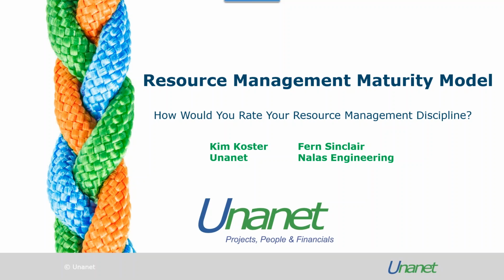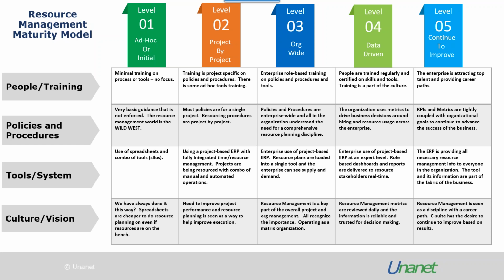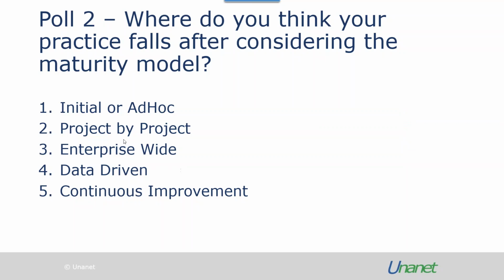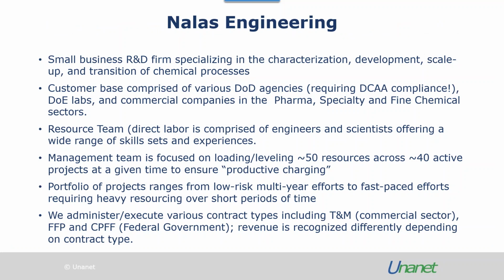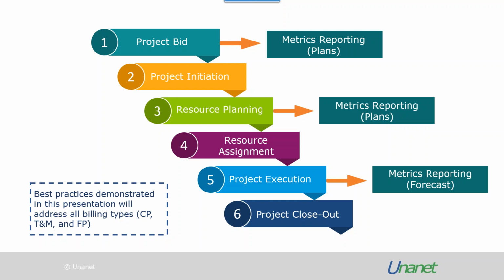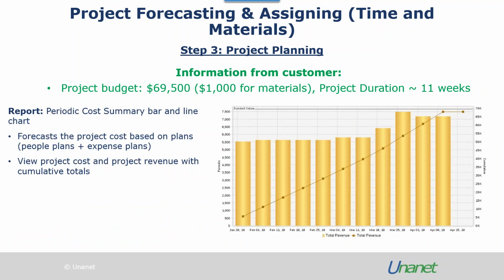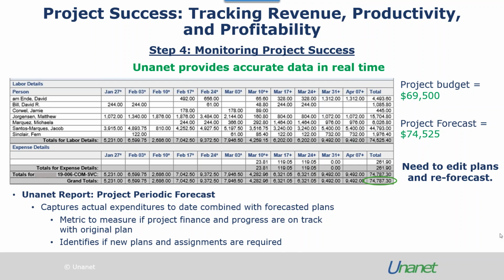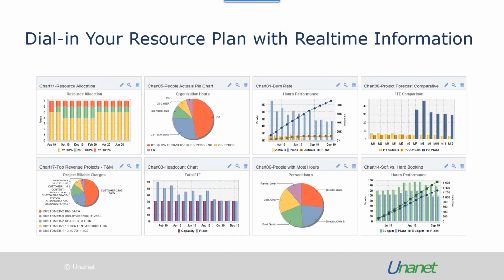Resource Management Maturity - Does Your Resource Management Practice Work For You or Against You?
How mature is YOUR resource management practice?

Only 25% of respondents in our most recent GAUGE survey said they have reached a “Very Mature” level resource management practice.

This means that the vast majority of firms just like yours have a lot of improvements that can be made.

Join Unanet and Fern Sinclair from Nalas Engineering Services, Inc. as we look at how Nalas transformed their resource management practice.

This is a great webinar, no matter if you think you are managing your resources really well, or if you could make some improvements. You will learn:

• Where you fall on the resource management maturity scale (level 1-5)
• What a practical deployment of an enterprise resource management practice looks like from Nalas
• How you can move up the maturity scale